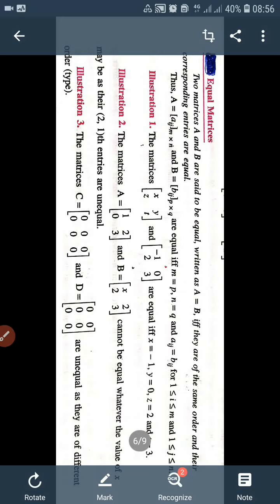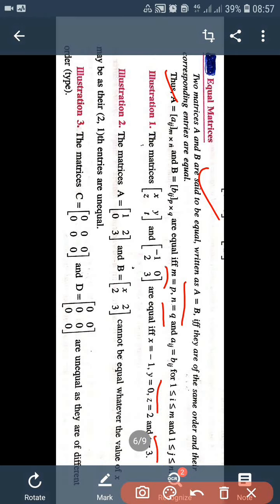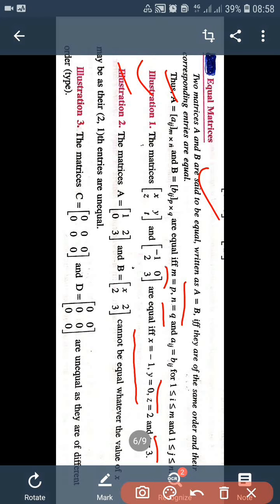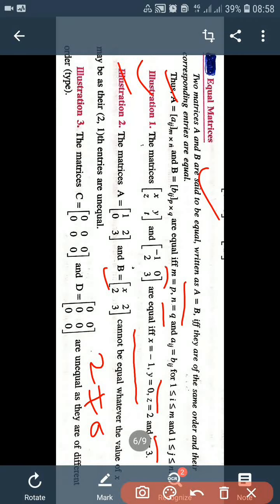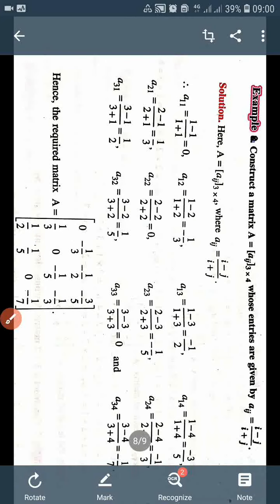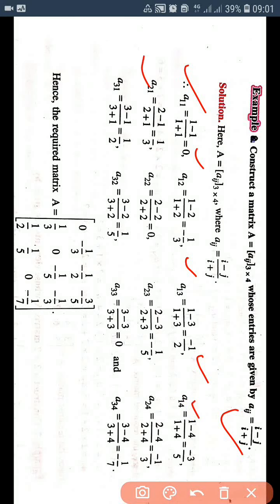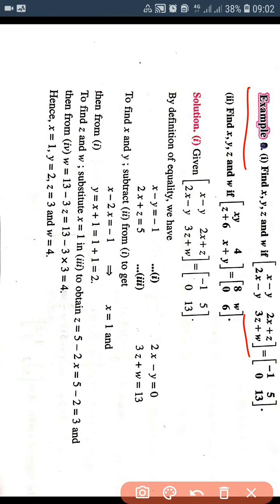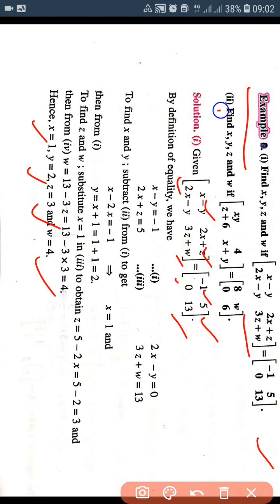Equal Matrices and examples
Ncert class 12 chapter ---Matrices